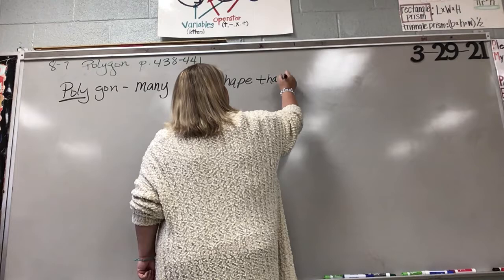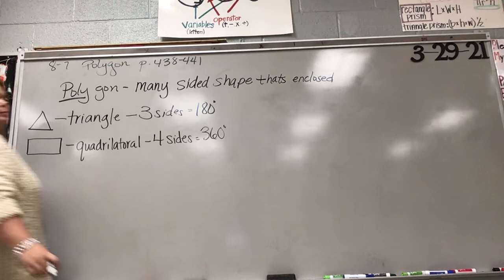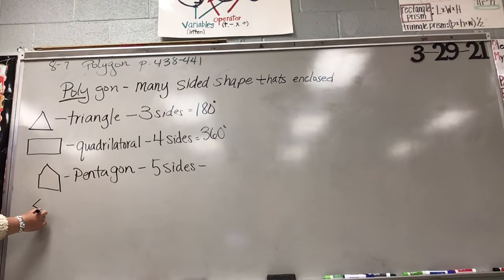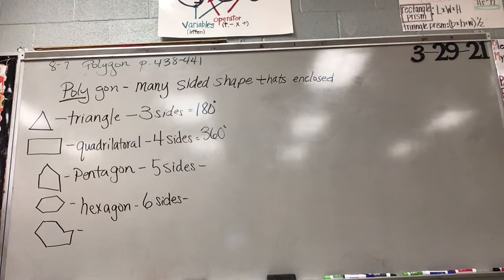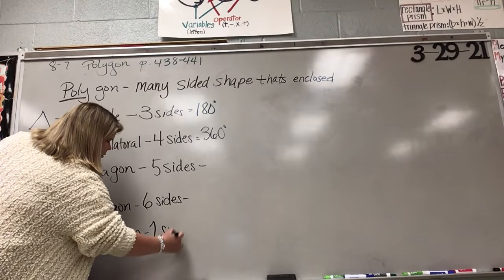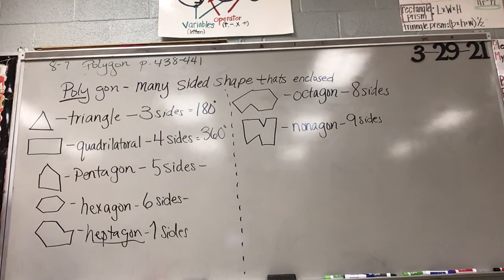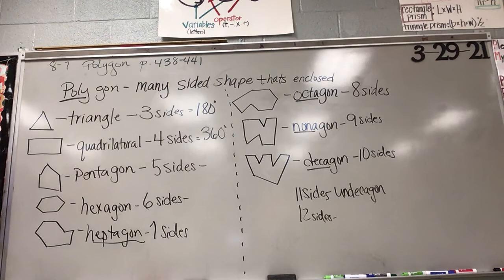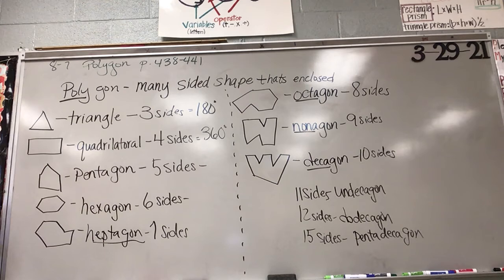Skinner6 (4/1/21) polygons #1